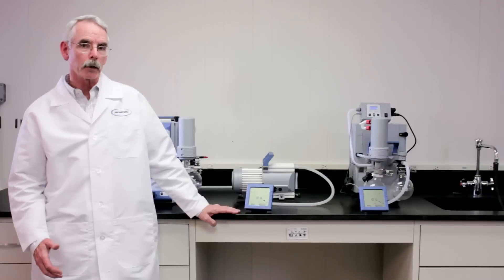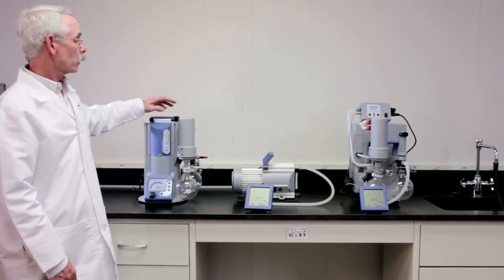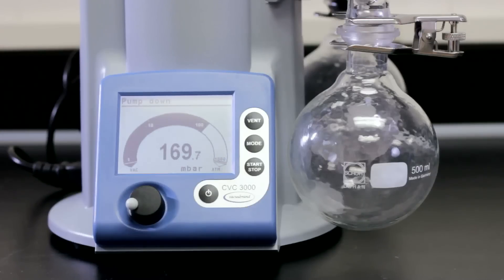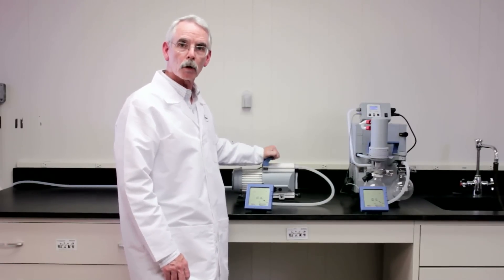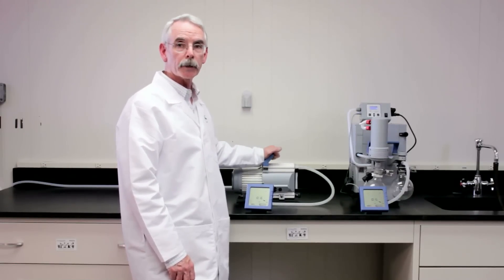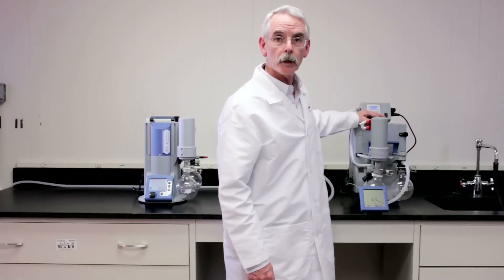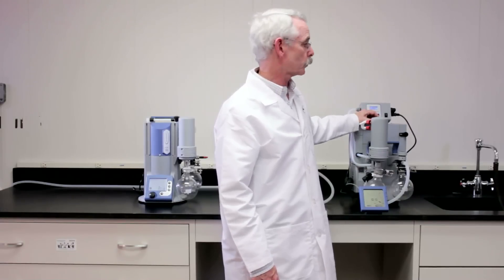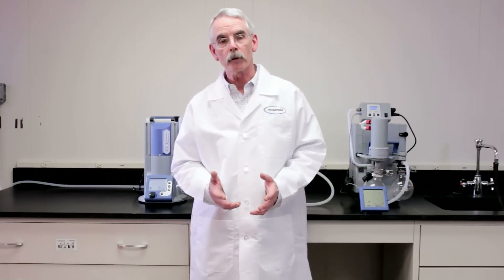Whisper-quiet VACUUBRAND vacuum pumps (EN)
and get more quality information about vacuum pumps for science and laboratory.